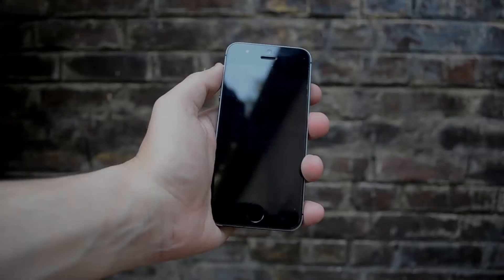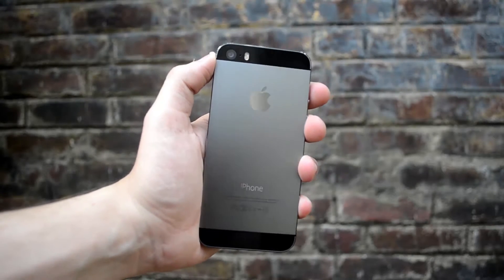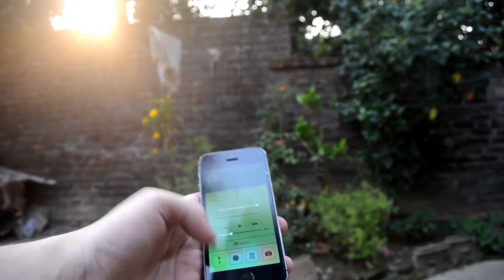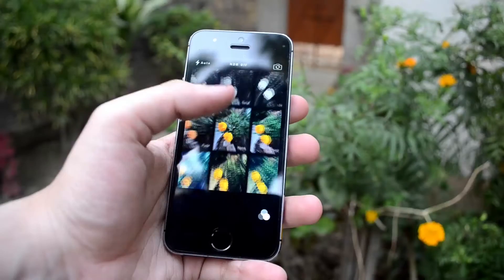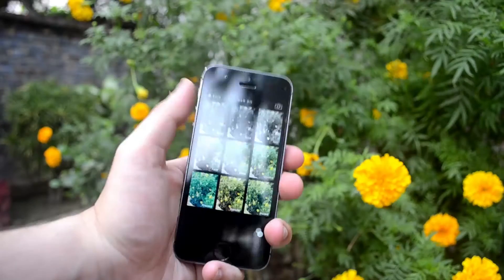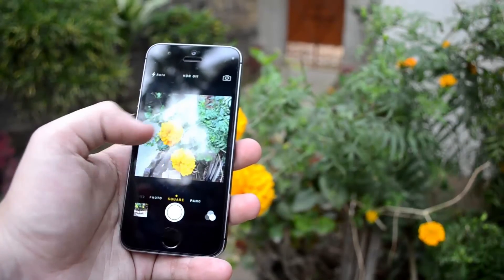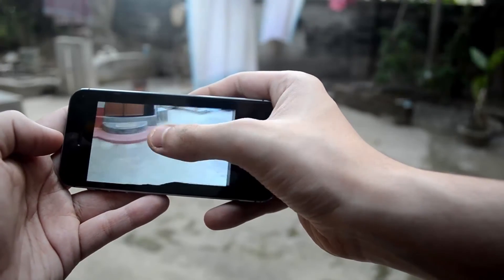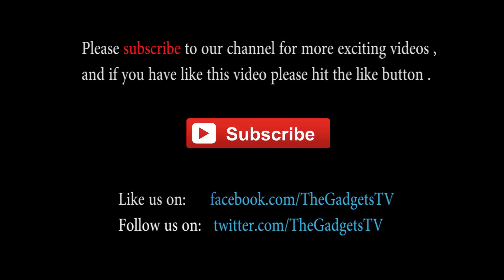Apple iPhone 5S (Space Gray) In depth Review, Covering iSight Camera, A7 Chip and iOS7.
Apple iPhone 5s In-depth Review!
iPhone 5s with with A7 chip with 64-bit architecture. A fingerprint identity sensor. A better, faster camera. An operating system built specifically for 64 bit. iPhone 5s has Touch ID - a new fingerprint identity sensor. A better 8 Mp iSight camera. And, iOS 7 designed with iPhone 5s.

DISPLAY:   4 inch (~326 ppi pixel density) LED-backlit IPS LCD.
MEMORY: 16/32/64 GB storage, 1 GB RAM DDR3.
CAMERA:  Primary: 8 MP, autofocus, dual-LED (True Tone) flash.
                 Secondary: 1.2 MP, with face detection, FaceTime over
                 Wi-Fi or Cellular
OS:          iOS 7, upgradable to iOS 7.0.4
Chipset:  Apple A7
CPU:    Dual-core 1.3 GHz Cyclone (ARM v8-based)
GPU:  PowerVR G6430 (quad-core graphics)

We will be coming up with other reviews of different Gadgets & Tech`s .